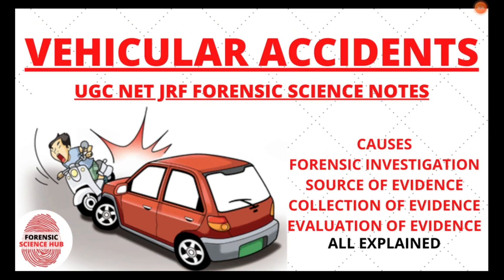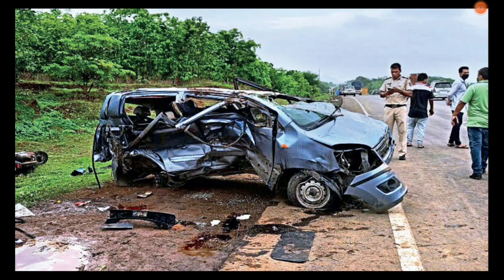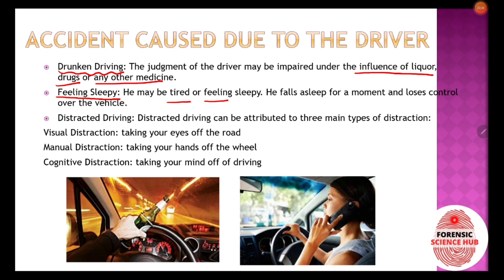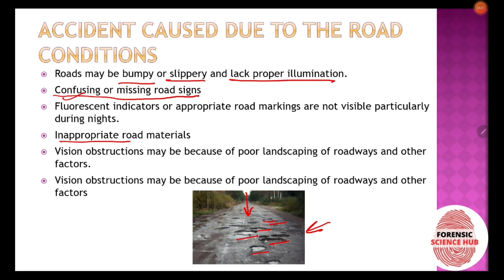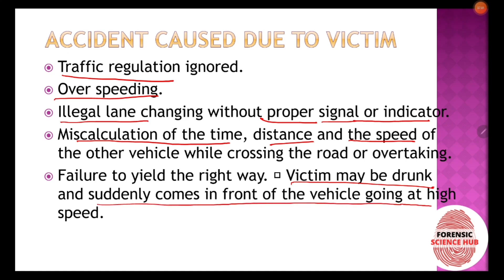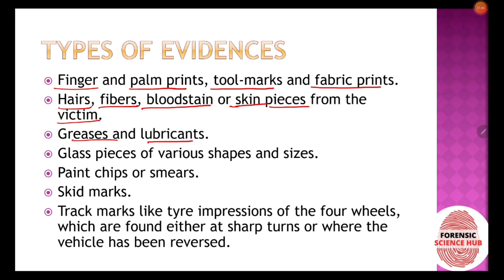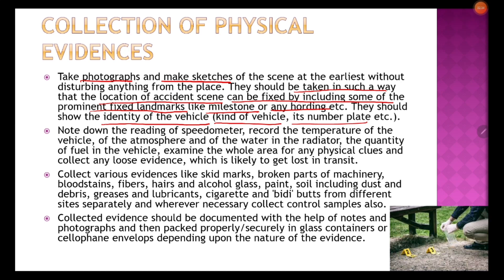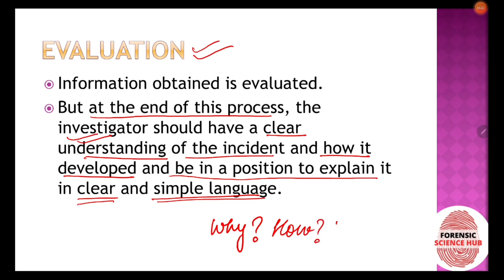Vehicular accidents | UGC NET Forensic science | Causes | Evidences and Evaluation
A vehicular accident, or car crash, occurs when a vehicle collides with another vehicle, pedestrian, animal, road debris, or other stationary obstruction, such as a tree etc.
This occur when a driver fails to yield and pulls out into traffic, by losing control of the vehicle by speeding excessively or not taking the proper precautions in inclimate weather, or from becoming distracted.
They can be caused due to following reasons :
1.Over Speeding
2.Drunken Driving
3.Distractions to Driver
4.Red Light Jumping
5.Avoiding Safety Gears like Seat belts and Helmets
6.Non-adherence to lane driving and overtaking in a wrong
Causes, Evidences collection and Evaluation have been discussed in this video.